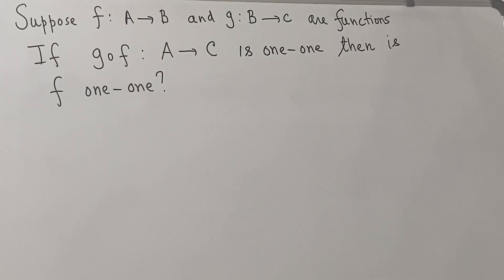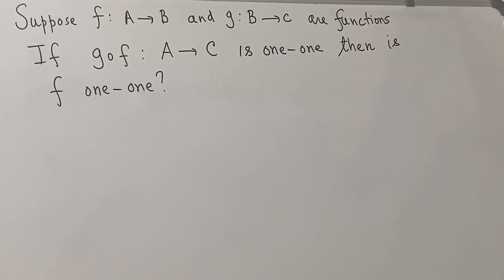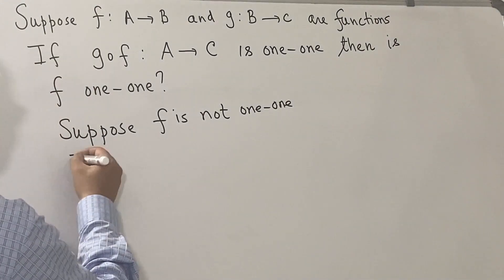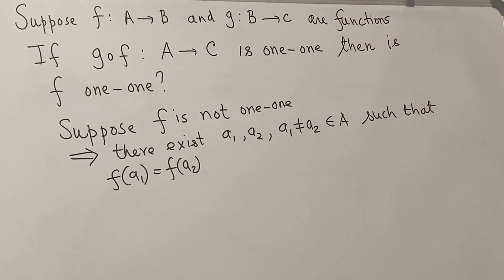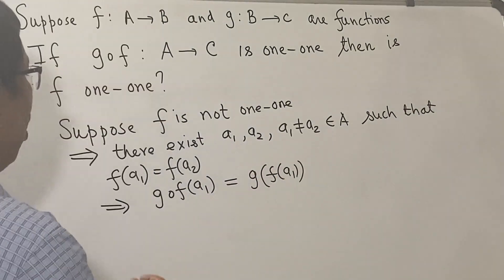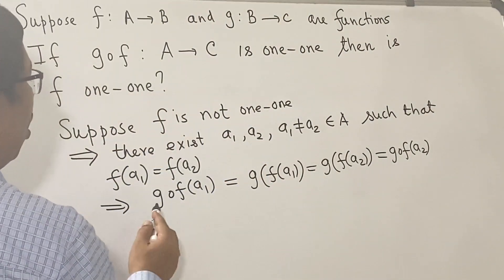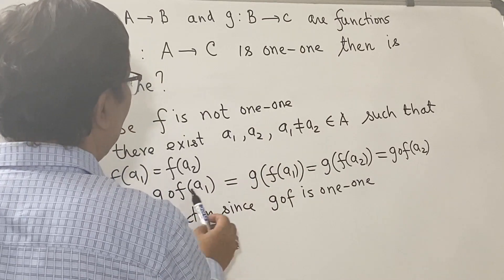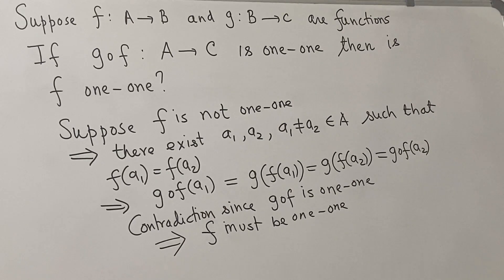Math for No Reason 84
In this edition, we show that if f and g are two functions such that g o f is one-one then f must be one-one.